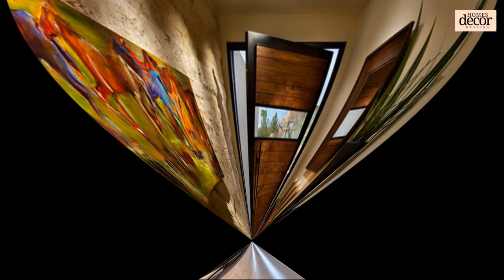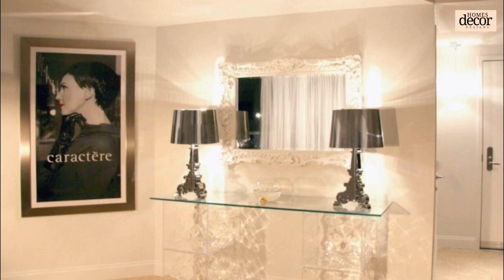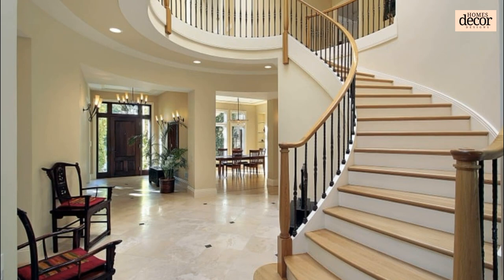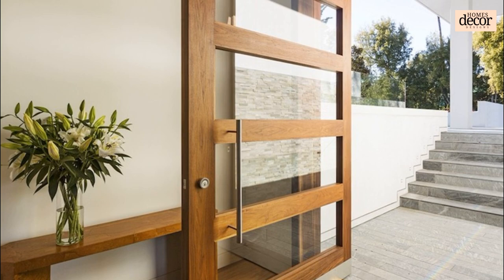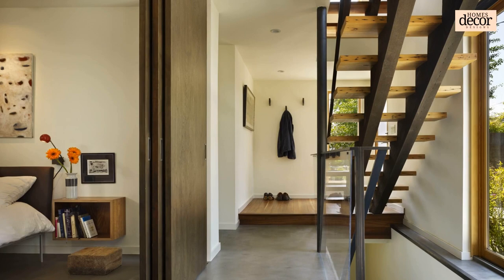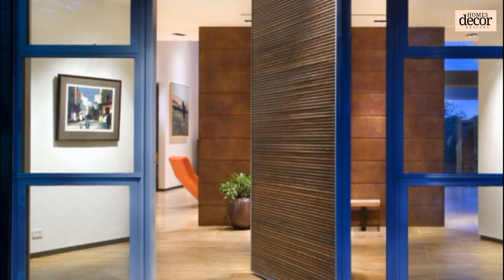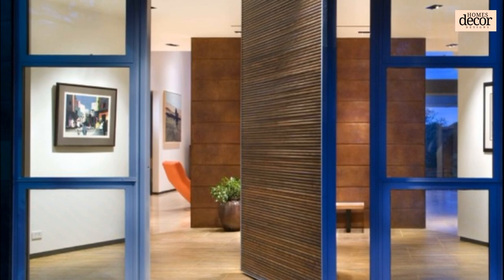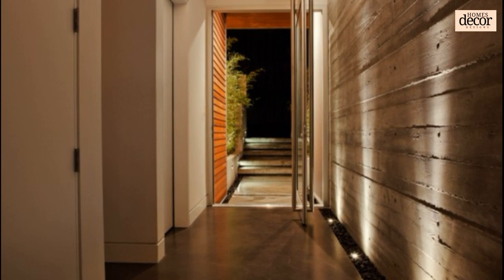BEST! MODERN ENTRANCE FOYER DECOR DESIGNS | 12 UNIQUE IDEAS TO CREATE ENTRYWAY HALLWAY FOYER IDEAS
In this video, we have shown 100 collection of decorative modern entryway foyer decor design and 12 unique ideas to create entryway hallway foyer that able to say welcome home. As we know that creating a warm and inviting entrance foyer establishes the character of your home and what is yet to come. Repeating a theme and revealing your personality and style expresses how you live and conveys a welcome feeling throughout the home. Often we get away from using the front door on a daily basis and come in the back entrance or through the garage. If that has been the case with your home, start at the front and experience your foyer the way a visitor and your friends coming in from the outside do. If there is more than one entrance evaluate each. Even if the back door is only used by family, you can create a special welcome area upon entering. So, enjoy the video and hope you like it and get great inspiration from it. Thank you.